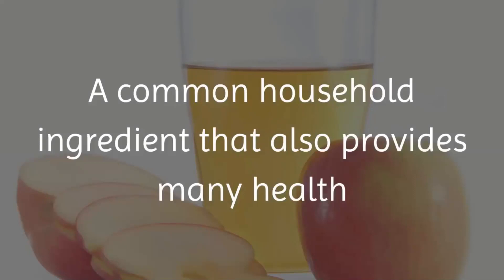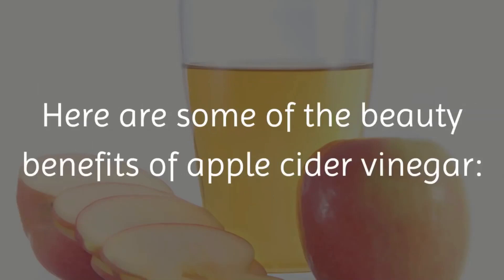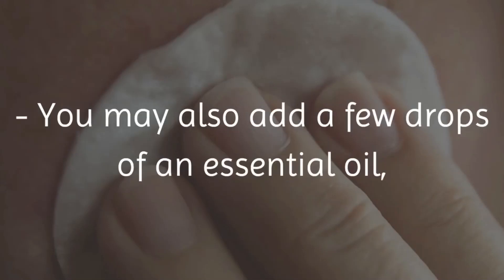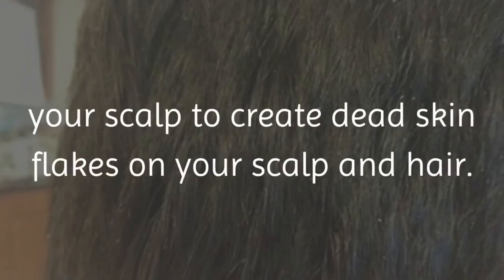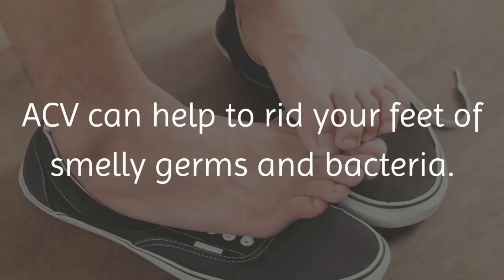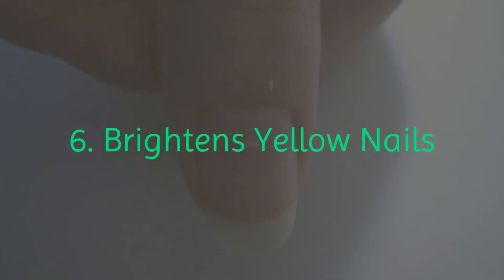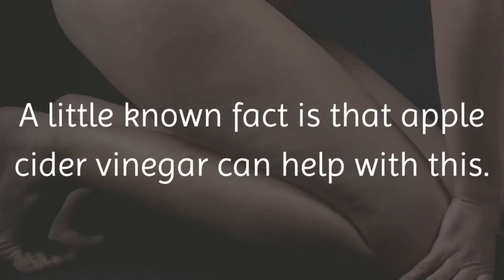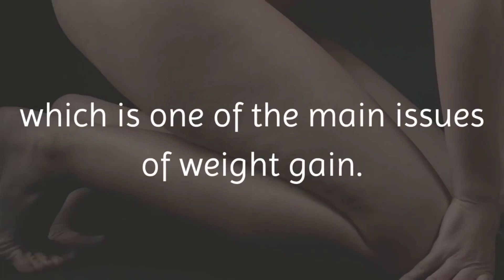7 Surprising Beauty Benefits of Apple Cider Vinegar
A common household ingredient that also provides many health and beauty benefits is apple cider vinegar (ACV).  Historically, this product has been used for many, many years.

It has been traced back to 400 BC when Hippocrates, the Father of Medicine, used ACV as a treatment for his patients.  ACV is rich in many vitamins, minerals, and enzymes. It is also high in acetic, citric and malic acids.

It has been found to kill germs, kill viruses, reduce swelling, kill funguses, treat the common cold, reduce muscle pain, reduce arthritis pain, assist with diabetes, reduce high cholesterol and control weight issues.

Besides all of these essential health benefits, ACV has been added to many beauty regimes. To obtain the best results with ACV, you should only use the raw, unfiltered version.

That is because this type is not pasteurized and contains all the original enzymes.

Here are some of the beauty benefits of apple cider vinegar:

1. Prevents Acne and Pimples

Acne and pimples are a common nuisance to everyday life.  However, ACV can assist with this because it can kill germs and clean your pores.  Doing so, it helps to prevent acne and pimples from forming. It also helps to balance your skin’s PH levels, which in turn helps breakouts from occurring.

2. Works as a Skin Toner

Because ACV helps to keep your skin clean and your pores clear, it is beneficial to people who have oily skin. It has a high amount of alpha hydroxy acids, which help your blood to rise up to your skin and reduce the size of your pores.

3. Say Goodbye to Dandruff

Dandruff is a common, but embarrassing, issue that affects many people. It is especially common in the winter season because of the dry air.  Dandruff is a medical condition that causes your scalp to create dead skin flakes on your scalp and hair.

This can also cause you to become quite itchy and to drop white skin flakes on your clothing.  Luckily, ACV can help with this, as its ability to kill fungus and germs can fight the dandruff.  It also will help to restore your pH levels within your scalp and clean your hair follicles.

4. Freedom from Smelly Feet

Another common, but embarrassing problem, is foot odor. It can be unpleasant for you and those around you.  However, ACV, can assist, with its anti-microbial characteristics. ACV can help to rid your feet of smelly germs and bacteria.

5. Makes Hair Shiny and Healthy

ACV is very beneficial to the health of your hair, since it helps to keep your hair clean, strong and shiny. It can remove any build-up left on your hair and scalp from hairstyling products, as well as keep your scalp free of dead and dry skin.

6. Brightens Yellow Nails

An unsightly issue can be yellow or stained nails that can occur when you work with chemicals or dyes. However, stained nails can also be from an infection, smoking or a poor diet. No matter the reason for the discolored nails, you can bring them back to life with ACV.  ACV contains malic and acetic acids that can help with the discoloration. The ACV can also help in treating any nail infections and preventing any from occurring.

7. Reduces the Appearance of Cellulite

One problem that most everyone has and most everyone wants to get rid of is cellulite. A little known fact is that apple cider vinegar can help with this. Because AVC has the ability to cleanse your pores and tone your skin, it can help get rid of cellulite. Cellulite is described as fat cells that are floating just beneath your skin’s surface.

ACV can also help reduce the amount of toxins and rid your body of excess water in order to reduce bloating and the appearance of cellulite. Because of this, ACV is an effective tool in weight loss and skin toning.

Consume this mixture twice per day on a regular basis. This will help your body fight any hormonal changes within your body, which is one of the main issues of weight gain.